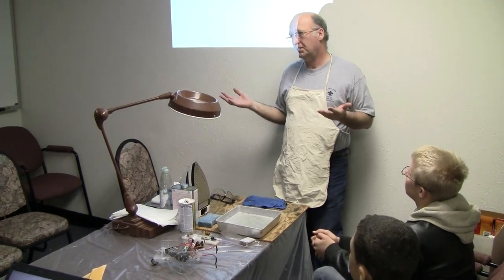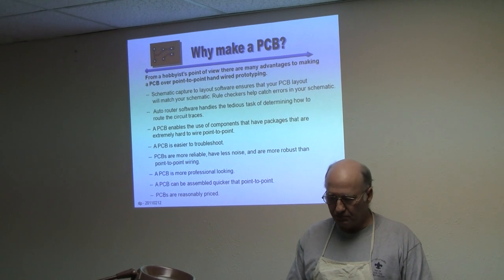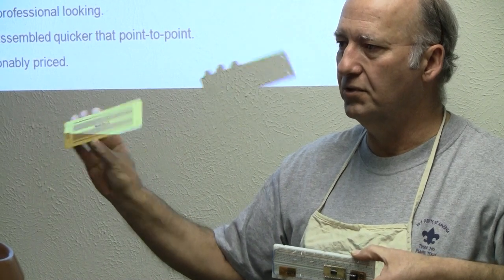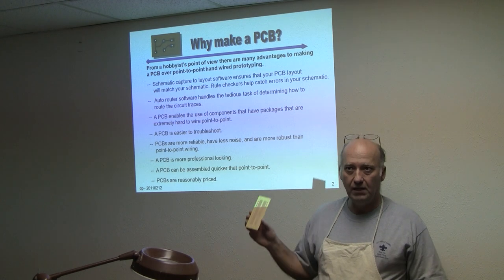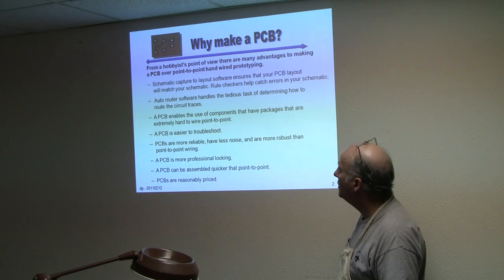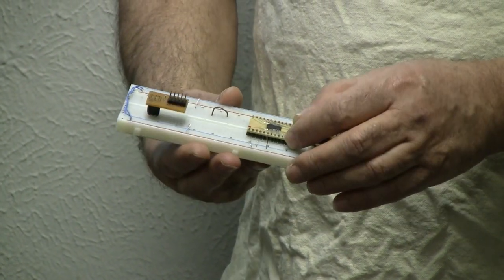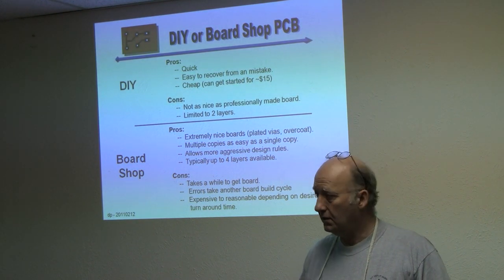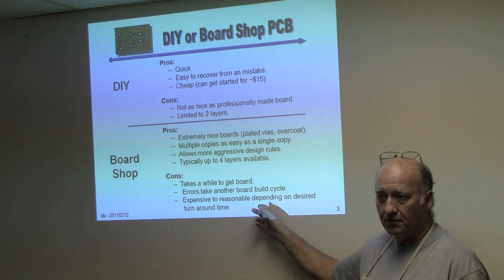Making DIY PCBs by Doug Paradis 1/6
Doug Paradis demonstrates how to make your own printed circuit boards using the laser printer toner transfer method at the Febuary 2011 DPRG meeting. Part 1 of 6